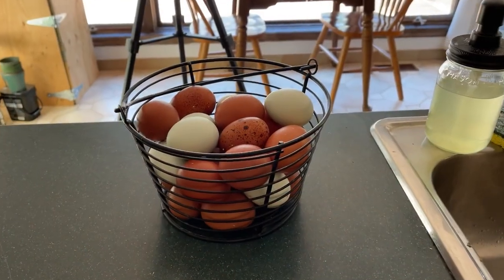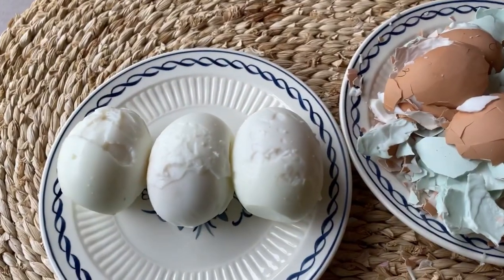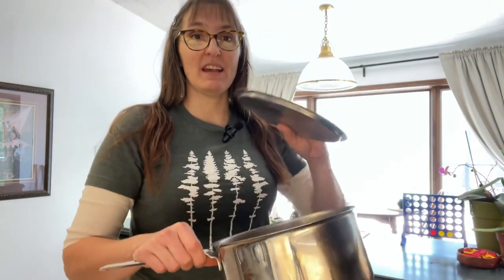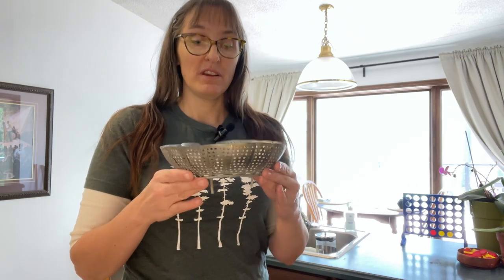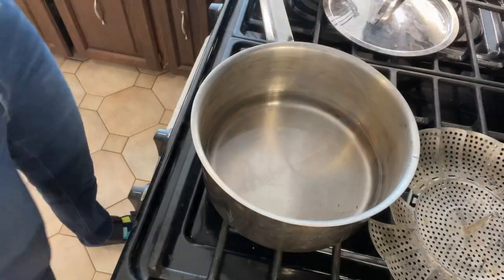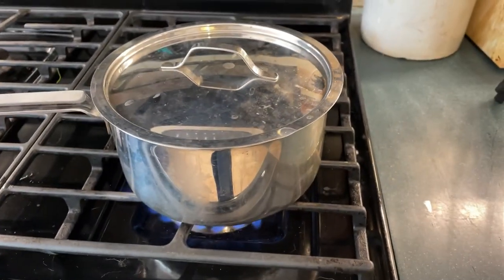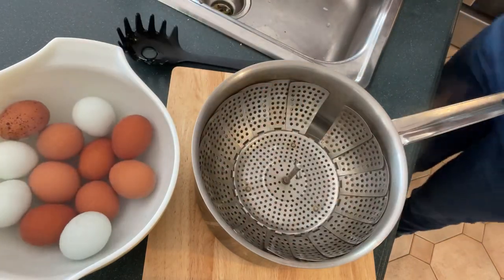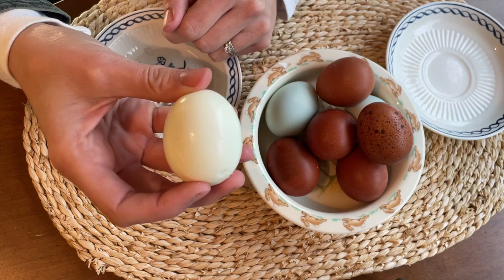Hard Boil Farm Fresh Eggs, Steam Them! The Easy Peel Method That Actually Works!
I have tried all the methods out there to hard boil my fresh eggs and they just don’t peel well. Now I finally found the right method, steaming! I was blown away how well this works, check it out!